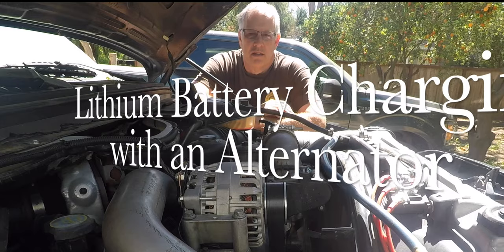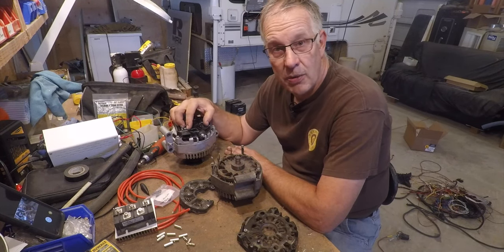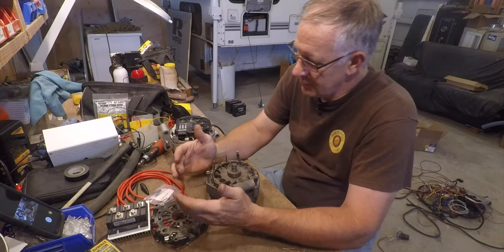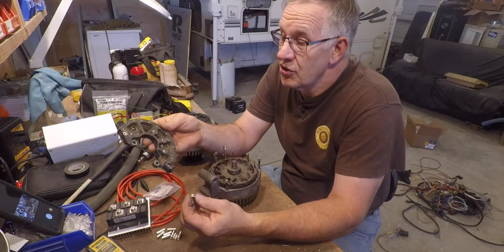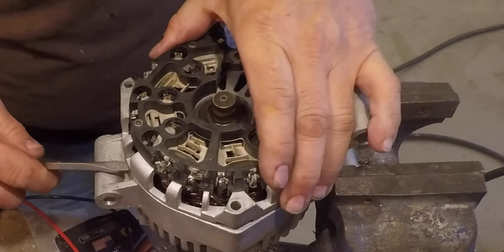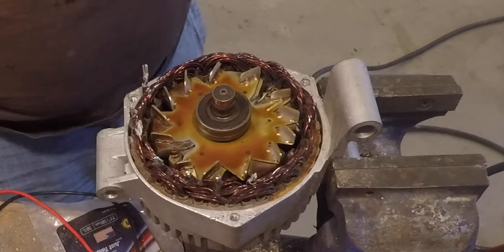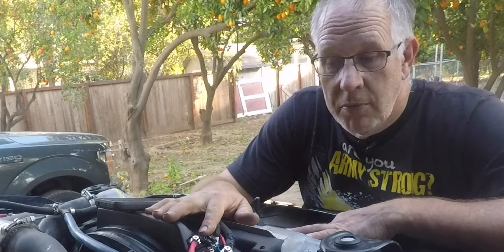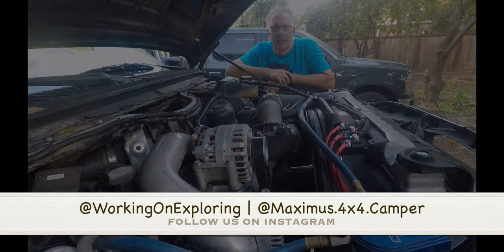Lithium Battery Alternator Charging | Don't Blow Up the Alternator | DIY Truck Camper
Our Ford F350 / Maximus rig has a Lithium Battery Alternator Charging system.

We heavily used our 2nd alternator charging system last summer to charge the Lithium Battery bank when our solar panels failed.  4 out of 5 solar panels failed!  But that's not what this video is about.

Relying heavily on a 2nd alternator without taking overheating into consideration will burn out your alternator.  Steve takes you through the work on his 2004 Ford 2nd alternator update to relocate the diodes away from the hot alternator and provide a method to provide cooling to the device.

***NOTE***
We originally published this video in March 2022.  The work was done, but it wasn't tested.  Testing failed and I discovered the alternator wasn't wired in the correct configuration after all. It needed to be re-wired as a 3 phase wye configuration.  Originally, I had not located the Ford documentation and since then I have located the documentation to confirm the correct configuraton.

charging alternator
charging lithium battery
maximus 4x4